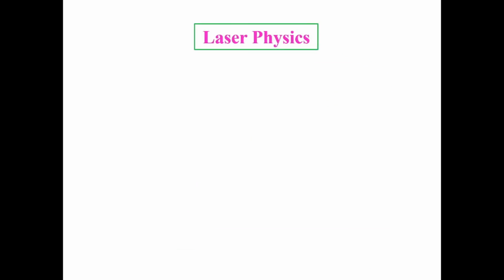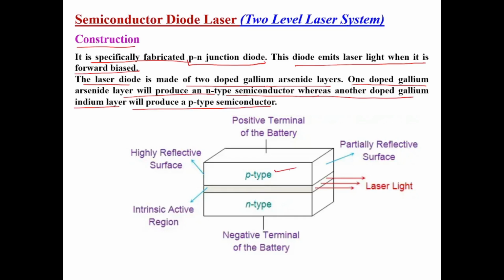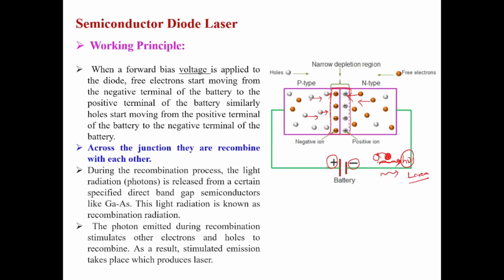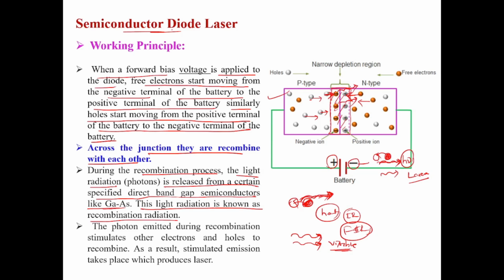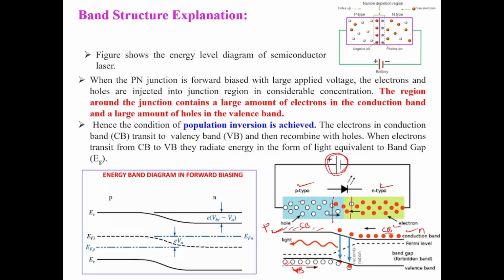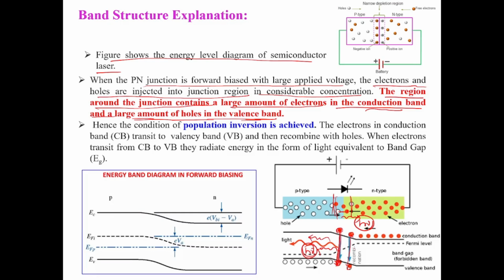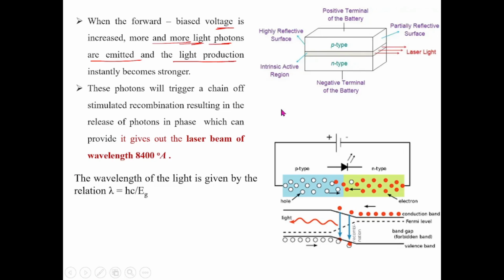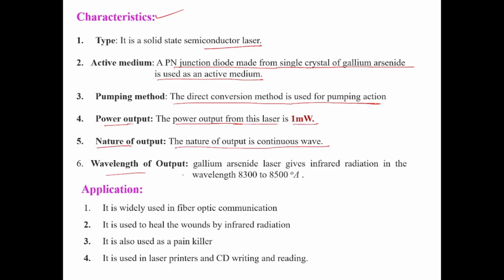Lect-15: 𝑺𝒆𝒎𝒊𝒄𝒐𝒏𝒅𝒖𝒄𝒕𝒐𝒓 𝑫𝒊𝒐𝒅𝒆 𝑳𝒂𝒔𝒆𝒓 (𝑪𝒐𝒏𝒔𝒕𝒓𝒖𝒄𝒕𝒊𝒐𝒏, 𝒘𝒐𝒓𝒌𝒊𝒏𝒈 𝒂𝒏𝒅 𝒂𝒑𝒑𝒍𝒊𝒄𝒂𝒕𝒊𝒐𝒏𝒔)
𝑺𝒆𝒎𝒊𝒄𝒐𝒏𝒅𝒖𝒄𝒕𝒐𝒓 𝑫𝒊𝒐𝒅𝒆 𝑳𝒂𝒔𝒆𝒓 (𝑪𝒐𝒏𝒔𝒕𝒓𝒖𝒄𝒕𝒊𝒐𝒏, 𝒘𝒐𝒓𝒌𝒊𝒏𝒈 𝒂𝒏𝒅 𝒂𝒑𝒑𝒍𝒊𝒄𝒂𝒕𝒊𝒐𝒏𝒔)